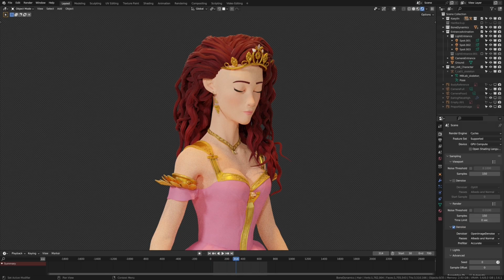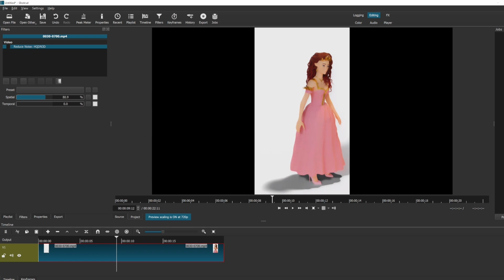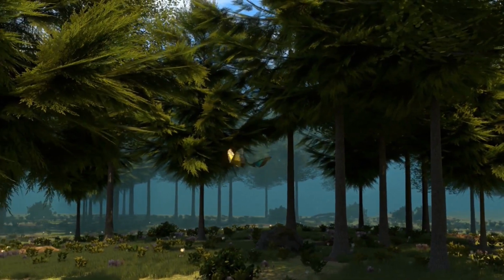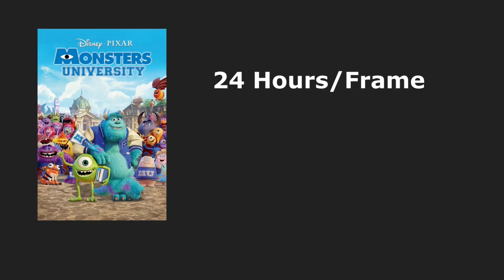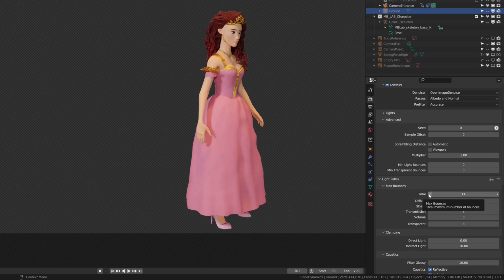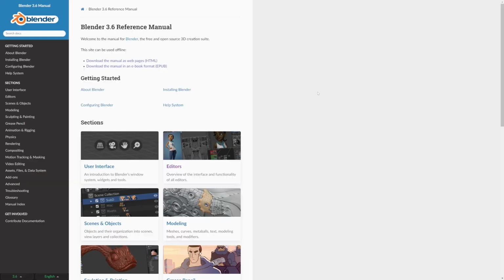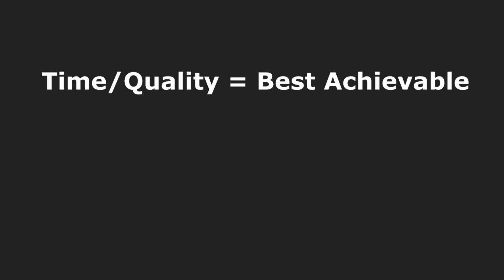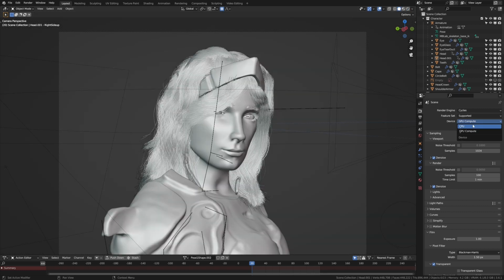The Challenges when Rendering Animations and How to Fix Them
If you ever struggled over rendering animations or is just starting now, here are some very important factors to have in mind
When applying them correctly, you will definitely save a big portion of your time

If you enjoy the video, please leave a like or comment any questions, ideas, or topics for future videos

0:00 Introduction
0:38 Rendering Small Parts
1:36 Attention to Low Poly
2:16 Reducing Noise
3:43 In Last Case Solve it Manually
4:39 Attention to Render
5:05 Understanding Animations time
6:04 Small Tips
7:56 Best Render Time